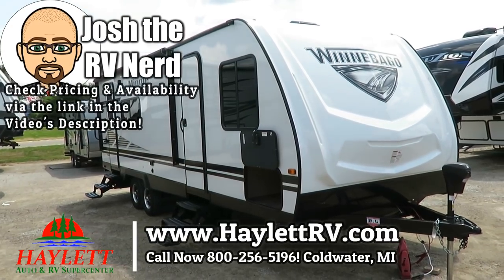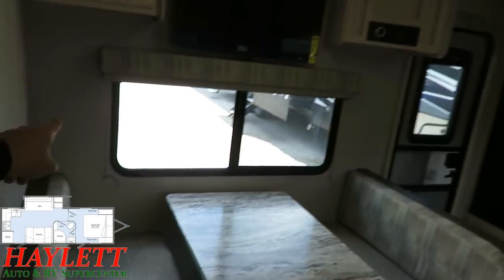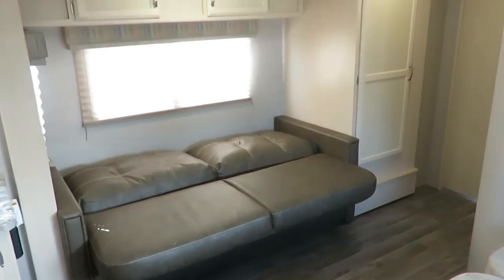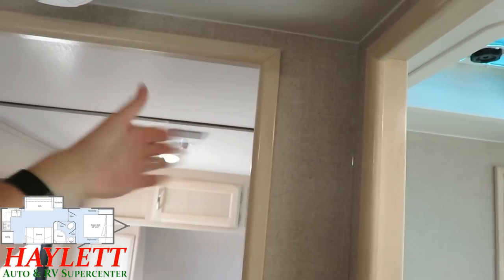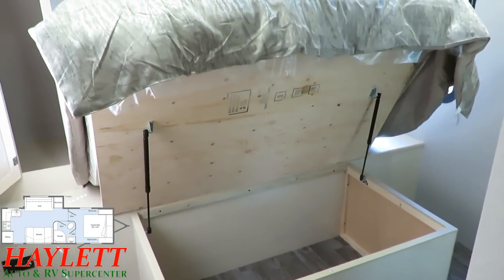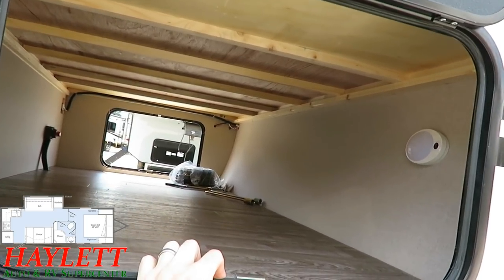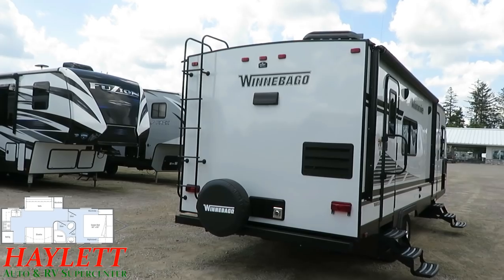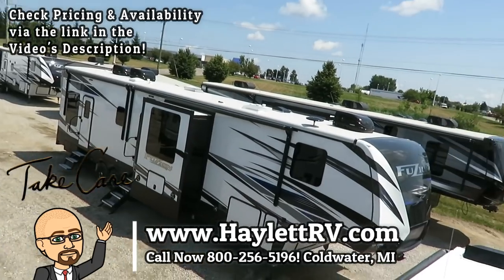(SOLD) 2019 Winnebago 2401RG Minnie Ultralite Rear Kitchen Carpetless Couple's Travel Trailer